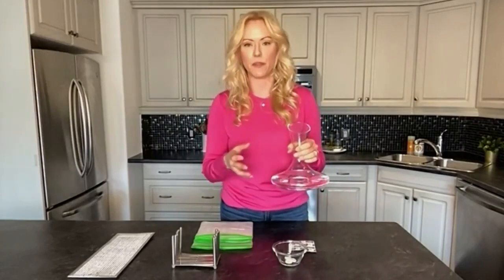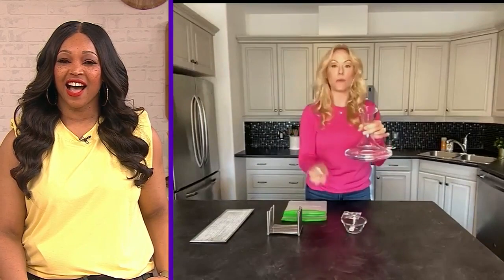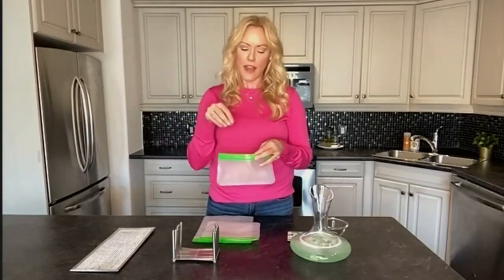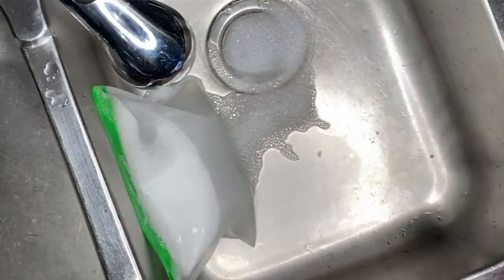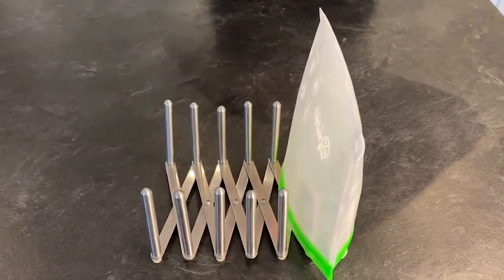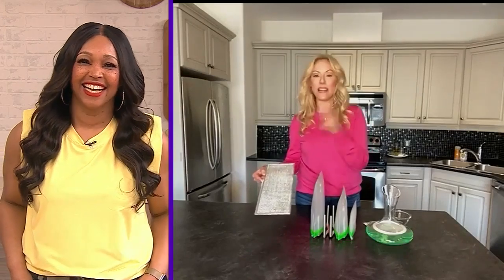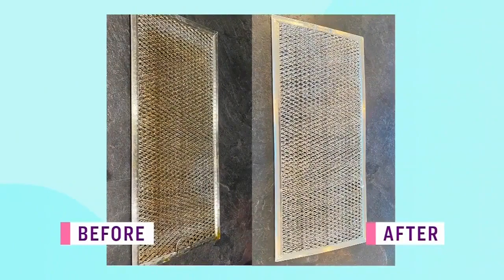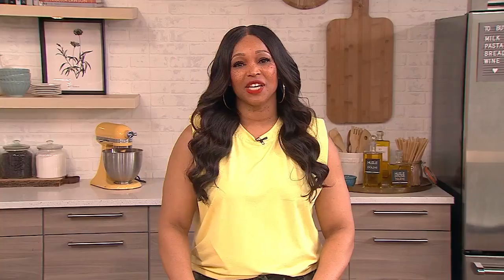Simple tricks for 3 hard-to-clean kitchen items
Scratching your head over HARD-to-clean household items? From a range hood to limescale, Shoana Jensen has shockingly SIMPLE tricks to get the job done. “You know what you use? Denture cleaning tabs!”